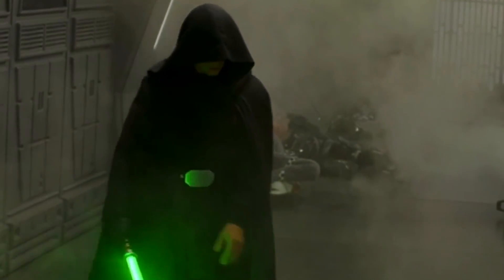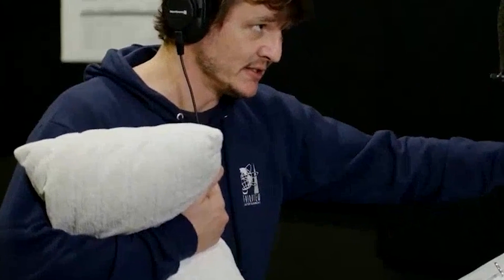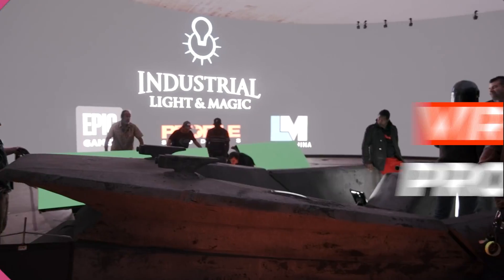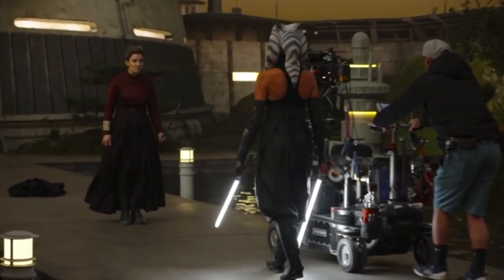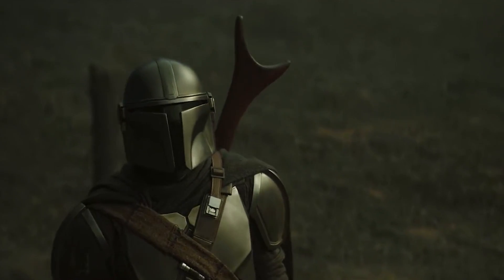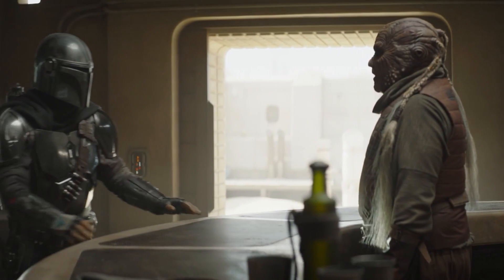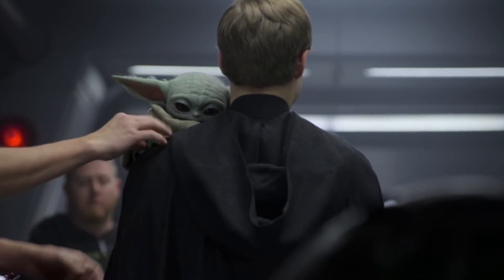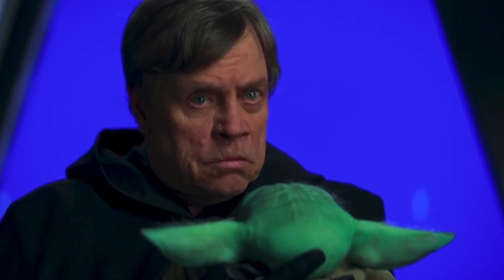The Mandalorian: Behind the Scenes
We’re going behind the scenes of Disney’s The Mandalorian – the well acclaimed Star Wars series. We’re going to be digging into everything that makes Grogu so incredible – did you know that it takes four puppeteers to operate the little guy? Also, we get to share a cute moment with Pedro Pascal in the sound booth replacing baby Yoda with a hilarious prop of choice. There is so much that goes into the visual effects of The Mandalorian that it’s hard to put into just one video! For one thing, the technology they used is relatively new and incredibly innovative! They are easily putting the use of green screens to shame and creating an entire stage that’s wrapped in LED screens. The set that we see when we’re watching the show at home on TV is the exact same set that the actors were performing in. How wild is that? They would often forget that they’re not actually outside or on this strange planet, that they’re just inside a sound stage. They can also change the set in the blink of an eye and everything is backed up so it’s super easy to go right back to where they were. This show took everything into account – even giving Pedro Pascal two stunt doubles! That’s actually not commonplace in Hollywood – typically there’s only one stunt double for an actor, but obviously we have to protect Pedro Pascal at all costs! Make sure to stick around until the end of the video to find out all of Disney’s technological secrets!

Chapters:

00:00 Intro
00:20 Grogu the Pillow
00:53 Luke Skywalker
01:12 Green Screens
02:17 Virtual Production
03:04 In-Camera Effects
03:38 Vehicle Shots
04:39 French Reverse
05:42 Stunt Doubles
06:19 Alternate Yodas
06:50 Puppeteers
07:34 Outro

Written by: Ace Louzon
Narrated by: K. Ryan